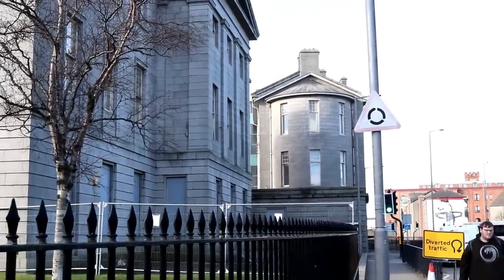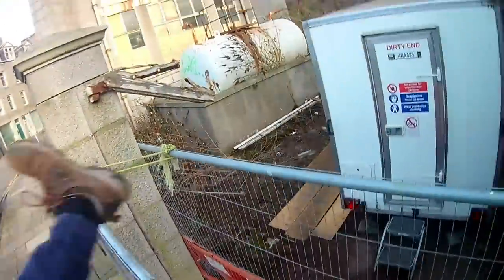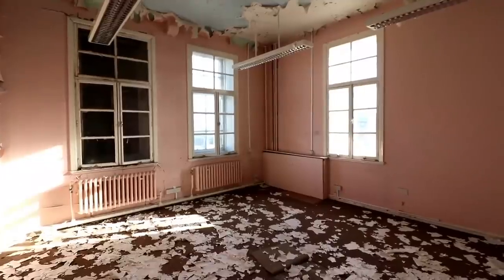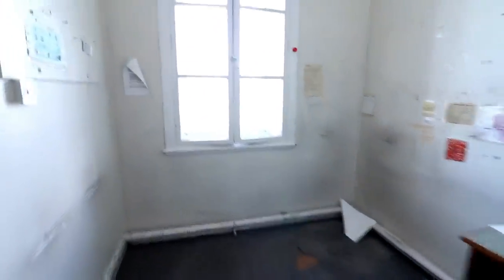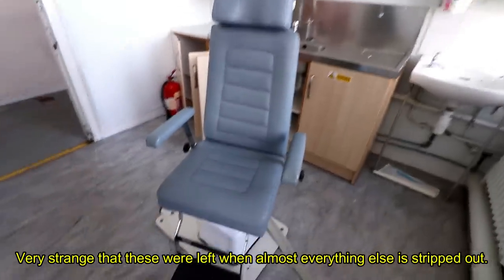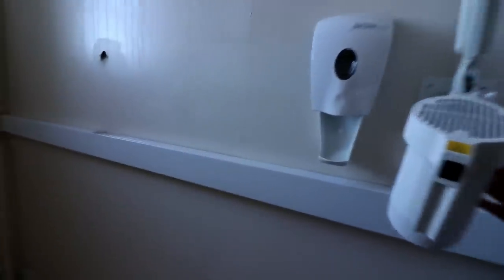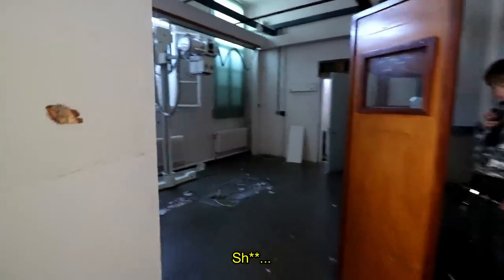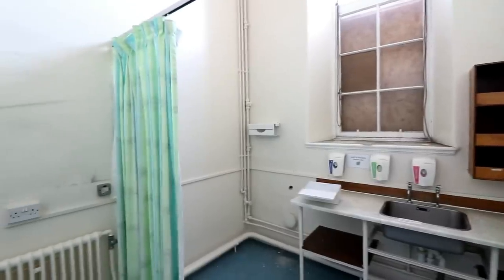Exploring an Abandoned Scottish Hospital with Working Power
In this video we enter the abandoned Woolmanhill hospital with power that has been closed since 2017. The building is suffering from natural decay but a lot of the equipment inside still functions to this day.

SUBTITLES AVAILABLE

REMINDER: We do not force entry into any of these places. We only use access points available to us on the day and if there is none, we leave the site how it was to conserve it. If we get in, we do not vandalise anything.

abandoned urbandoned derelict urbex uk scotland aberdeen woolmanhill hospital infirmary power equipment untouched left behind NHS Grampian